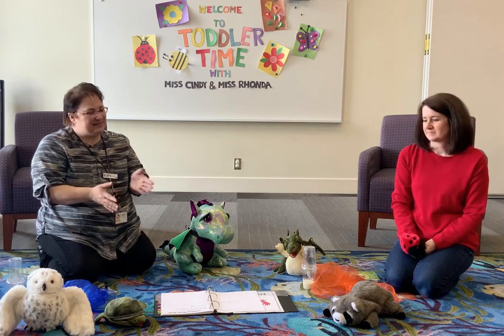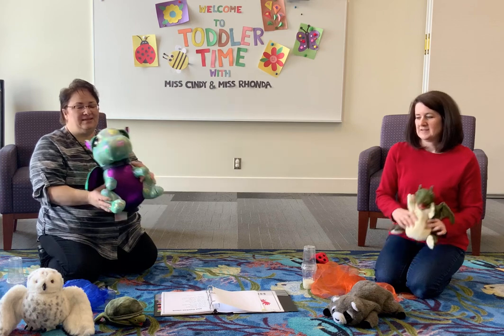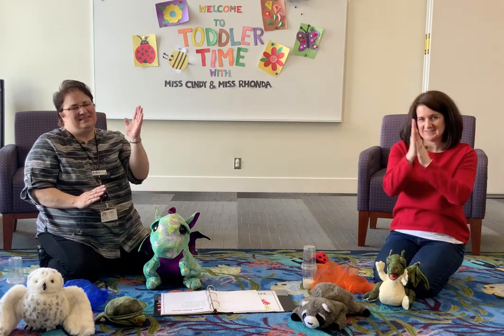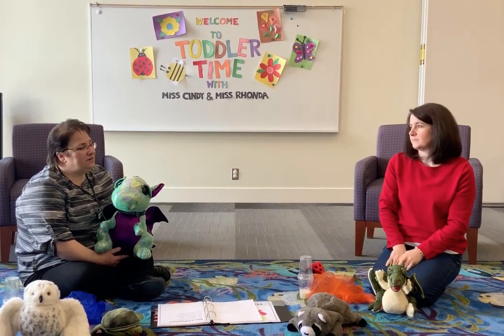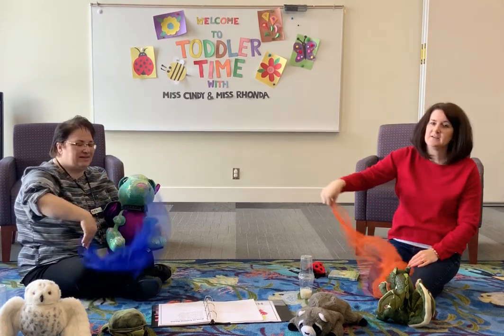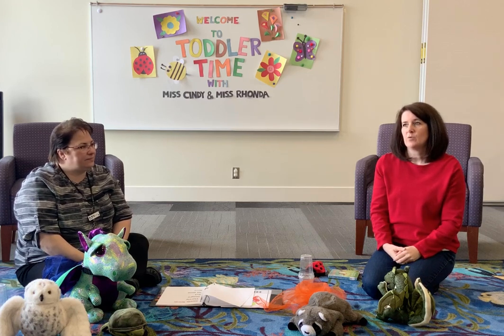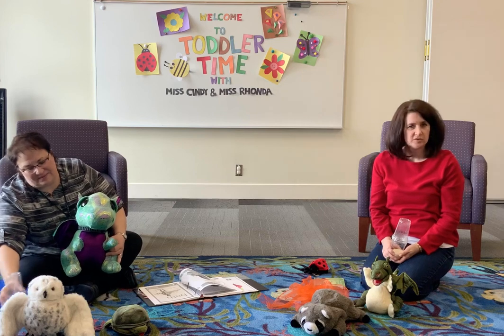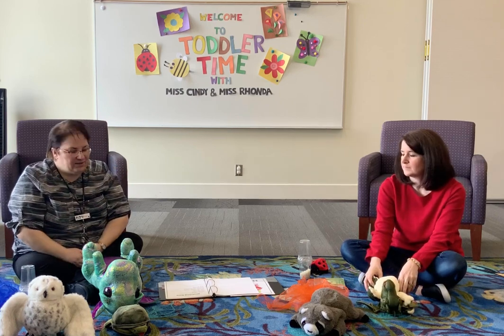Baby Laptime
Join Miss Cindy and Miss Rhonda for Baby Laptime!